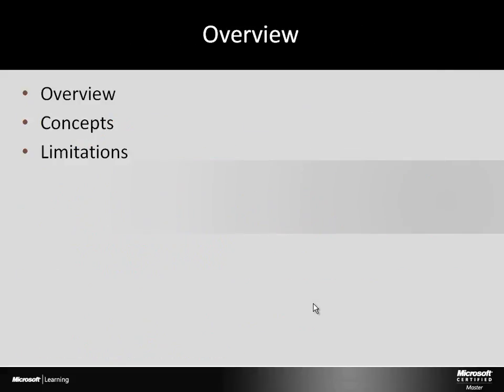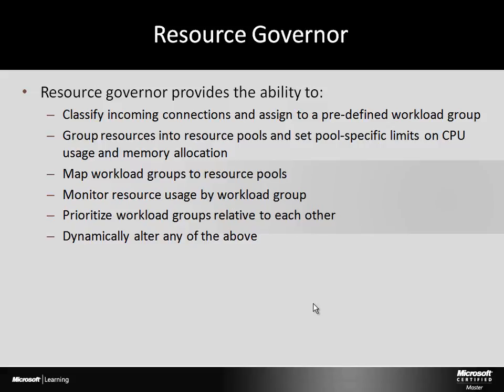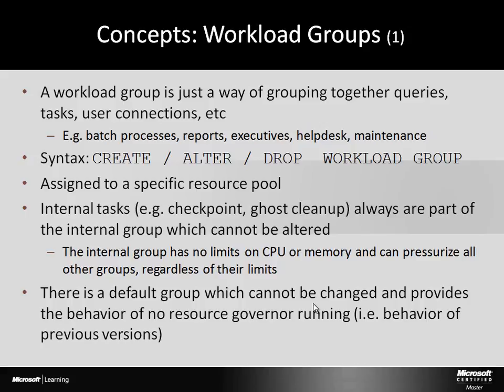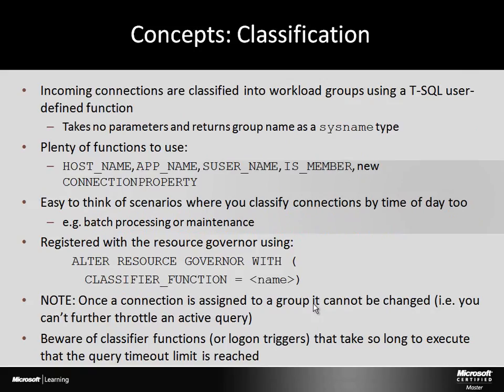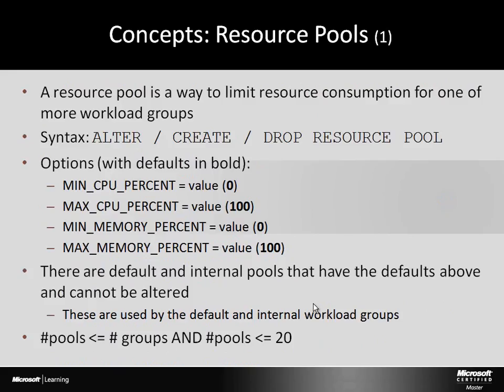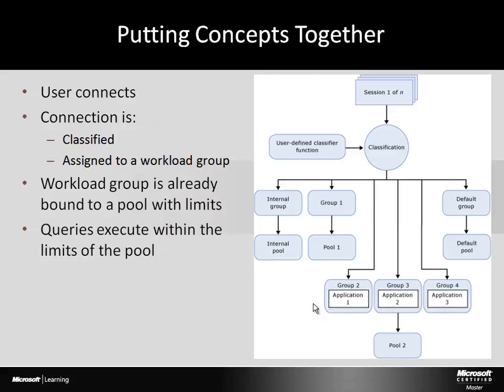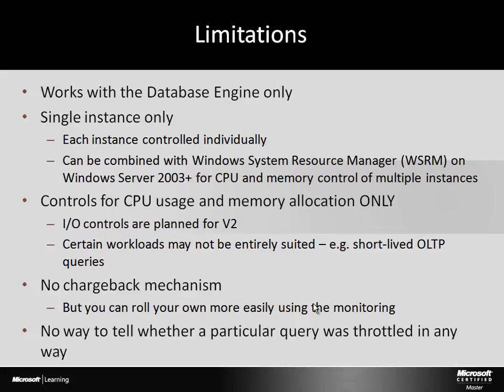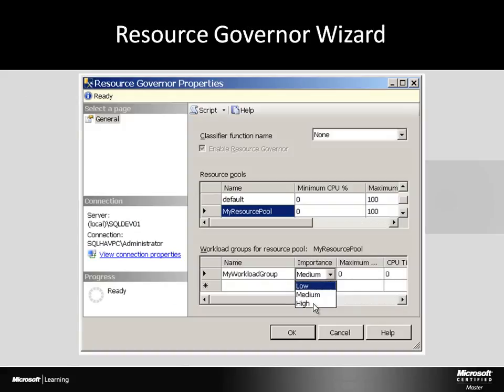HDI ITPro TechNet Winvideo MCM 37 ResourceGovernorLecture